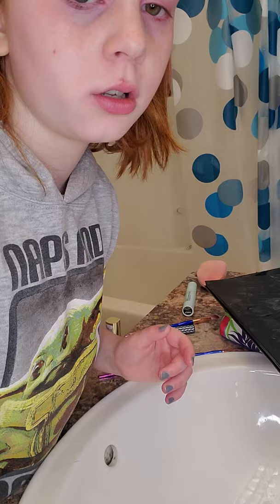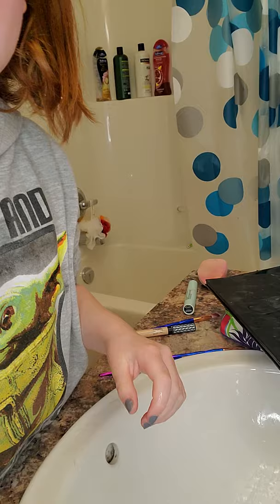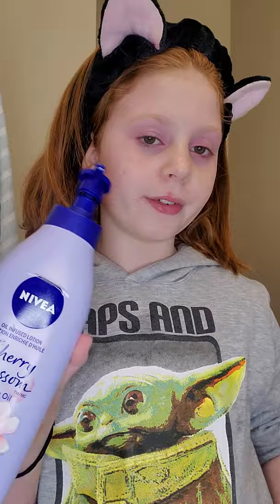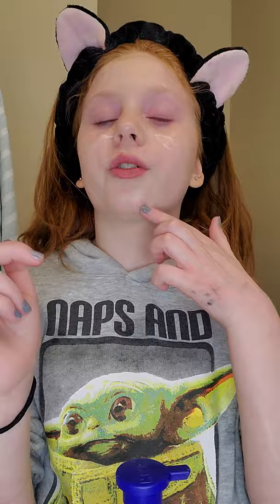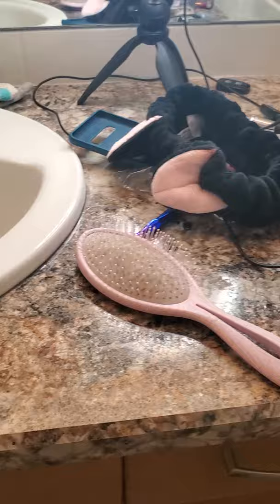take off my makeup/skin care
day 2 of the 10 day makeup challenge  sorry this video is late 🤣